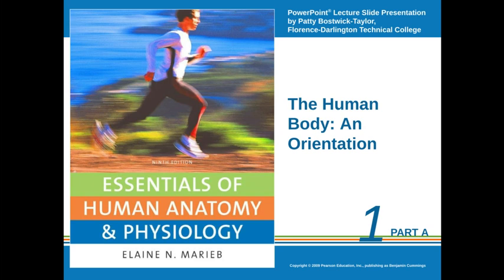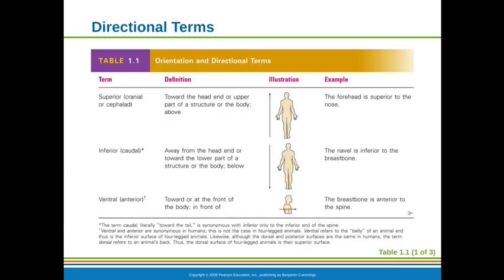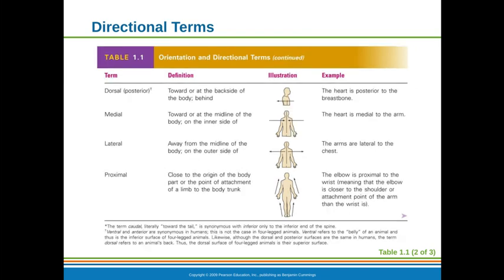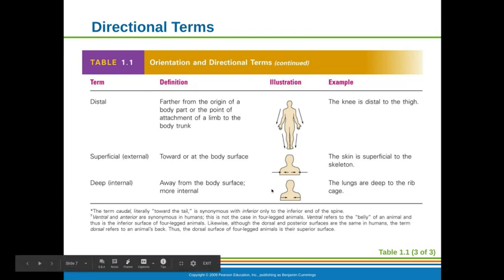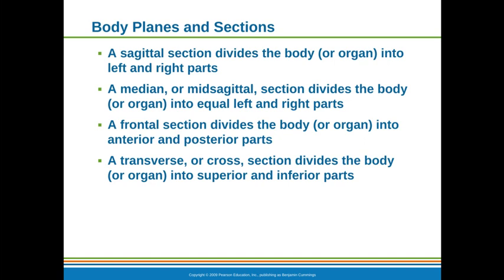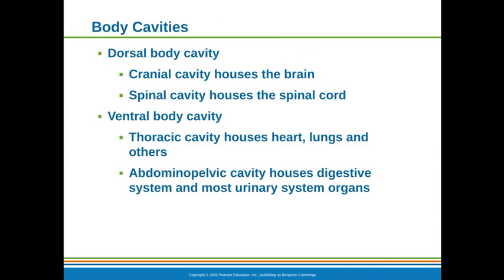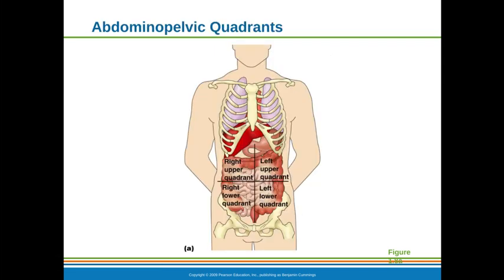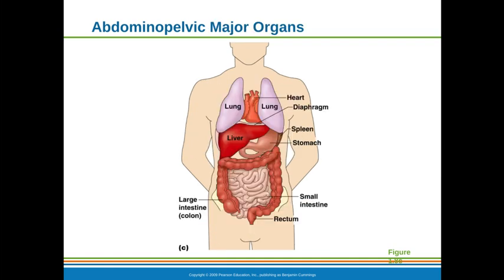1 3 The Language of Anatomy